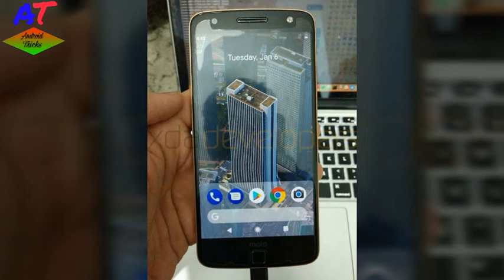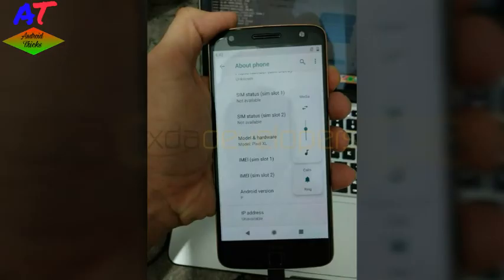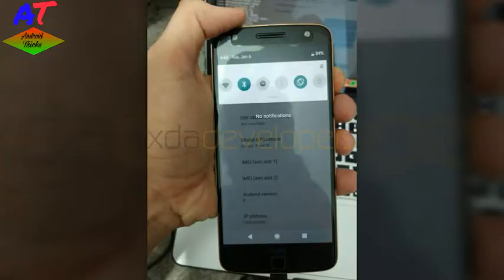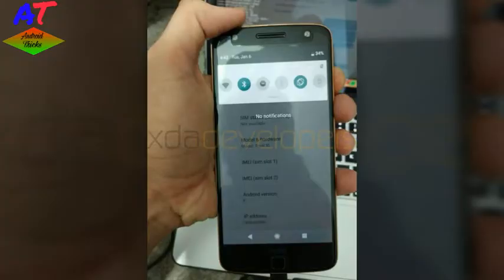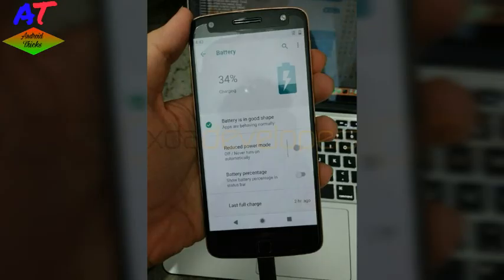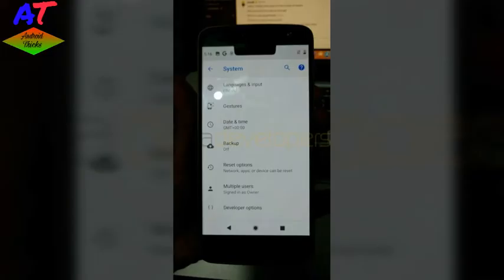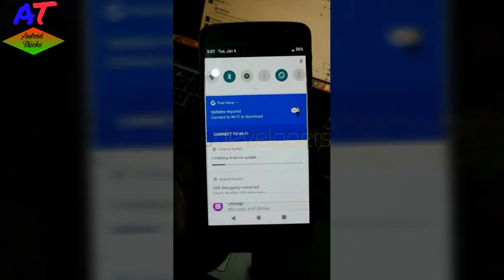Android P is Booted On Moto Z.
Welcome to "Android Tricks"
This is Sri Vyshnav Voleti
Android P New Features.